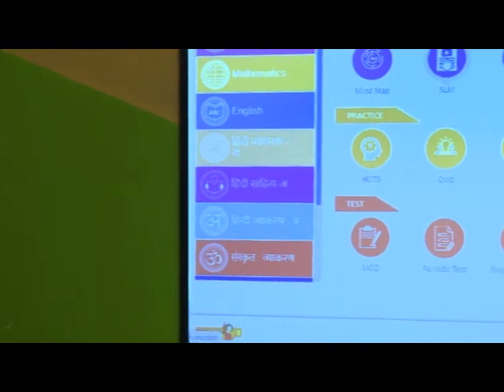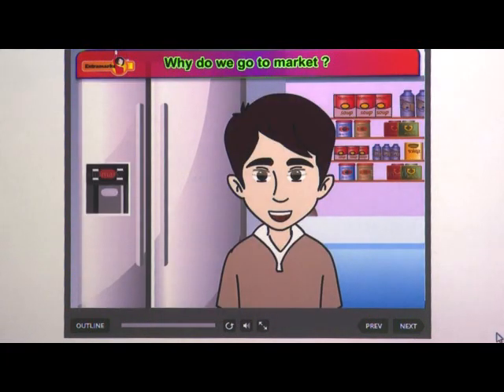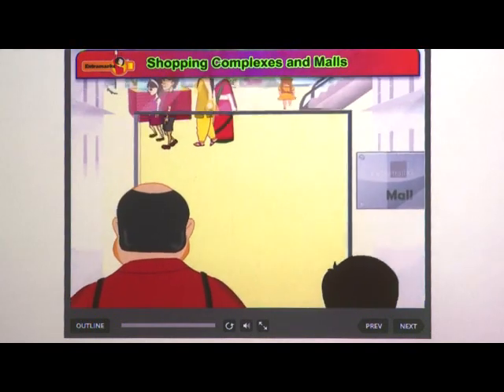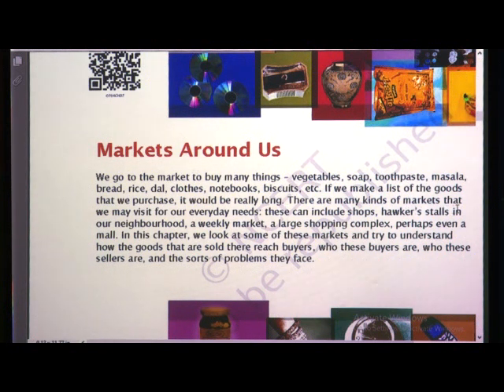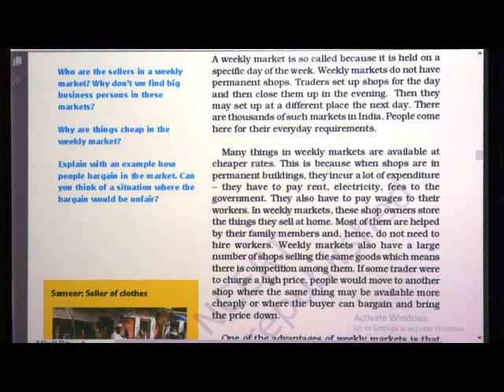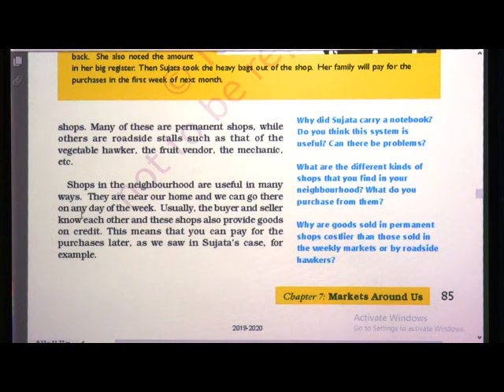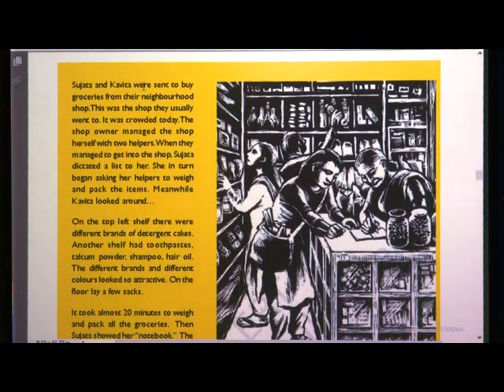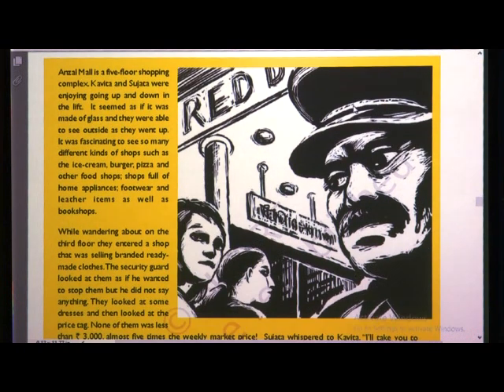7 EPISODE 58 L 7 Markets Around Us